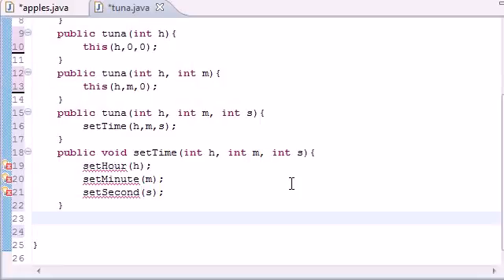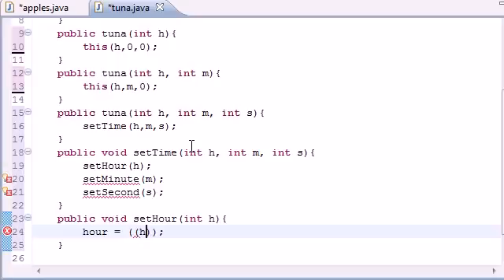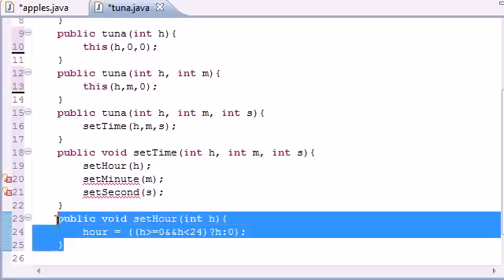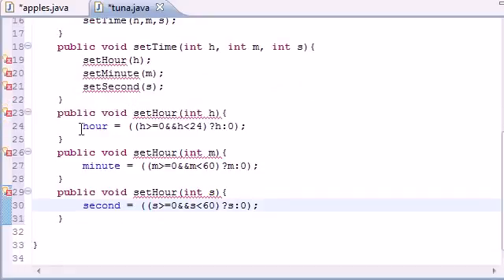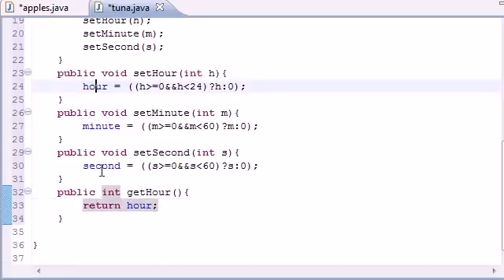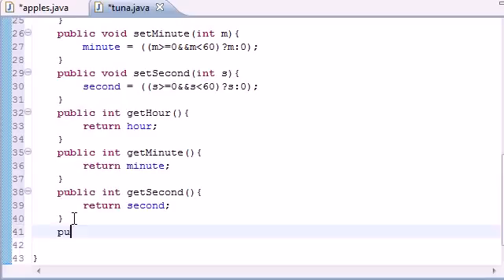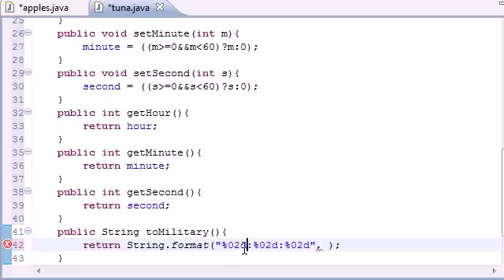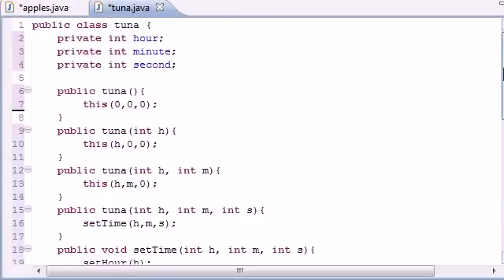Java Programming Tutorial 40 Set and Get Methods